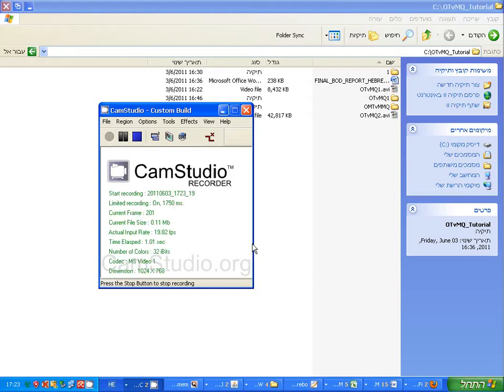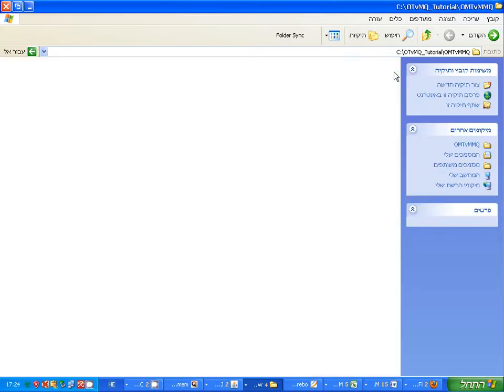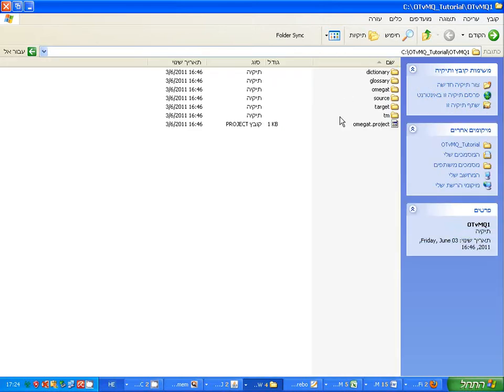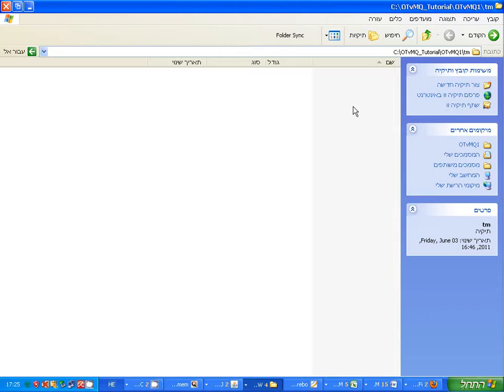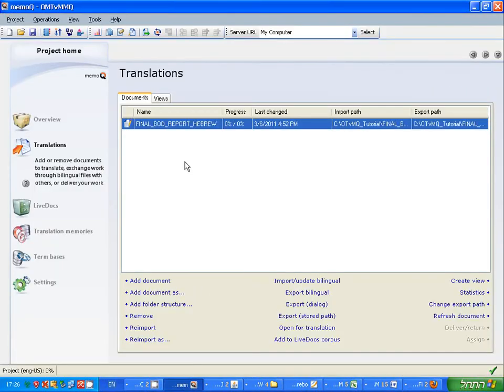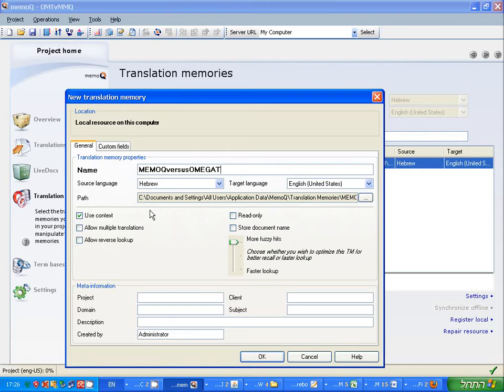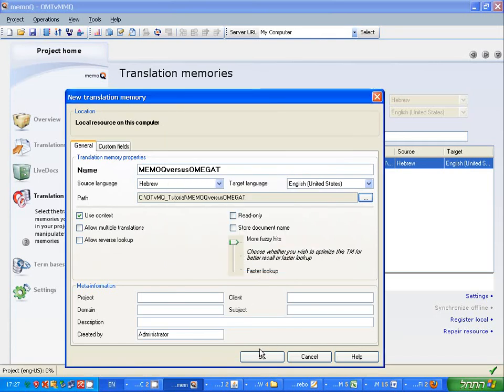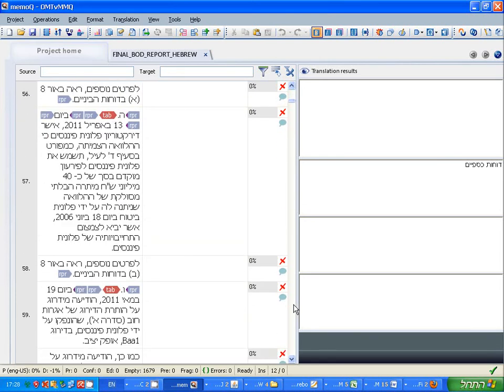OTvMQ3.avi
This is the third in a series of tutorial-comparisons between two CAT-Tools: OmegaT and MemoQ. In this part, we look at the project structure created by  both tools, and open a translation memory in MemoQ (OmegaT does this automatically when you create the project.